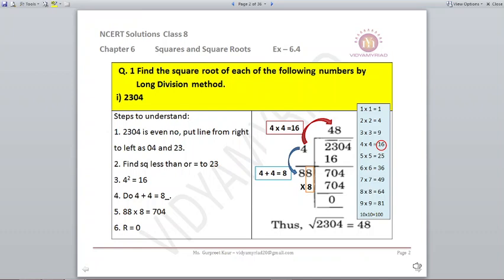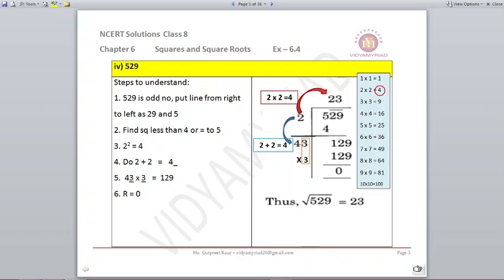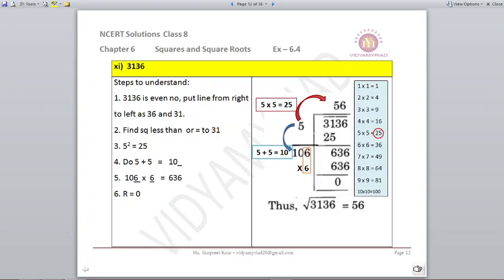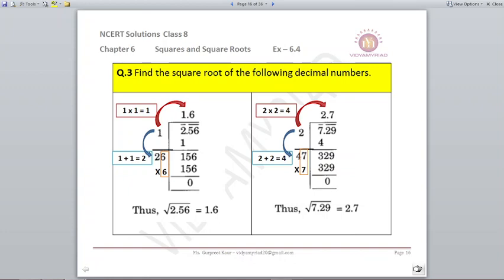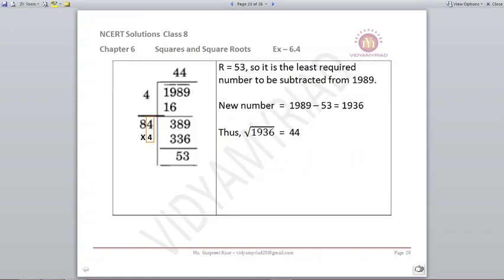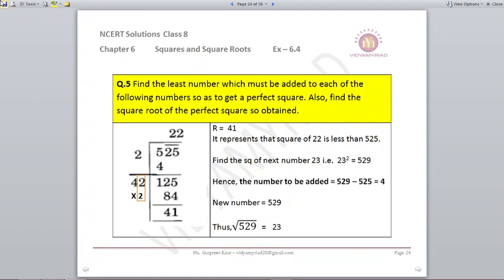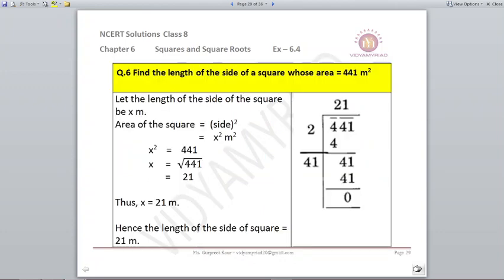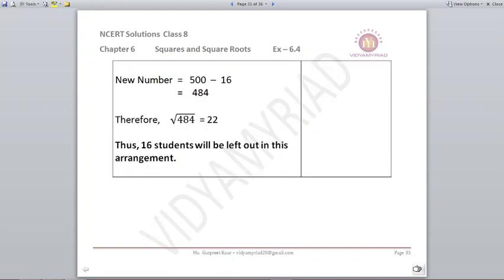Class 8 II Chapter 6 II Square roots II Exercise 6.4 II Ncert Solutions II Vidya Myriad II CBSE II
This video is made for class 8 on chapter 6 Squares and square roots on exercise 6.4 from ncert book.